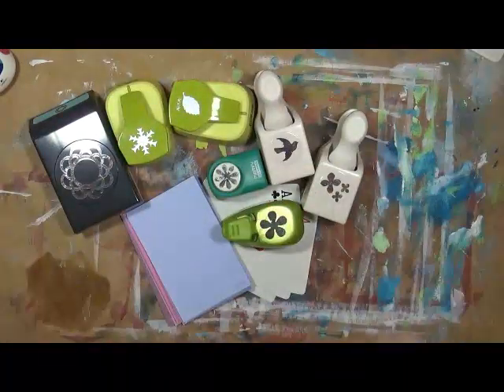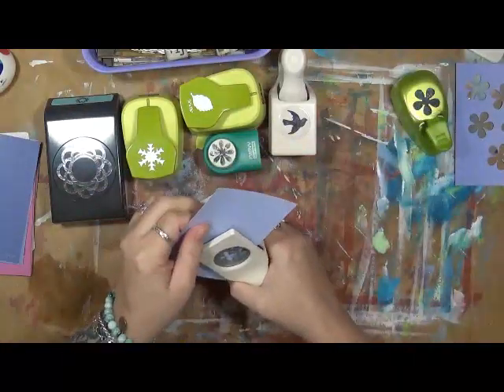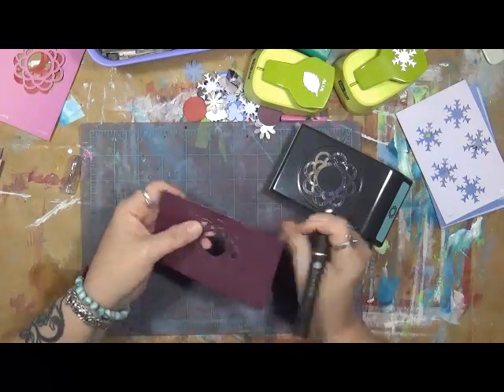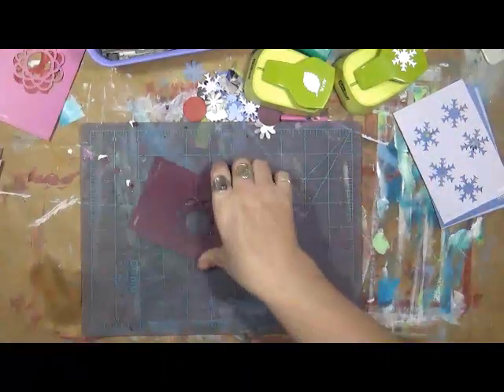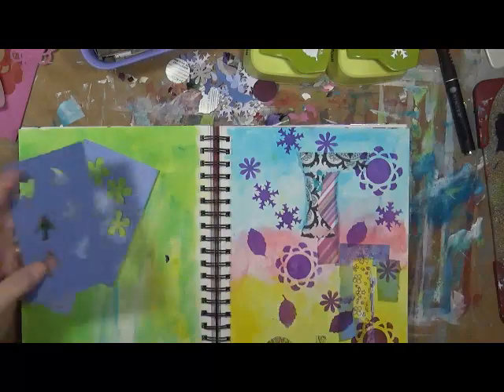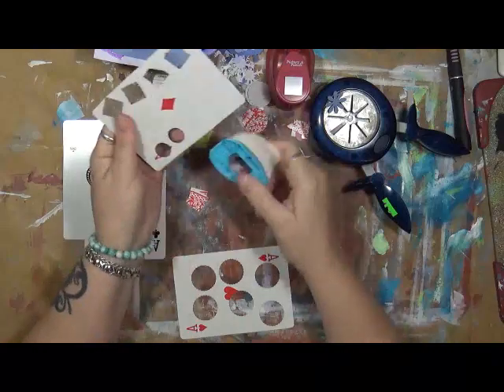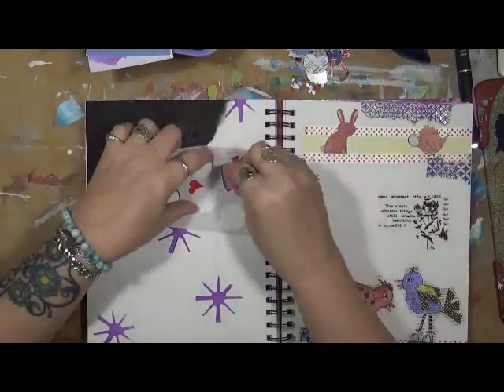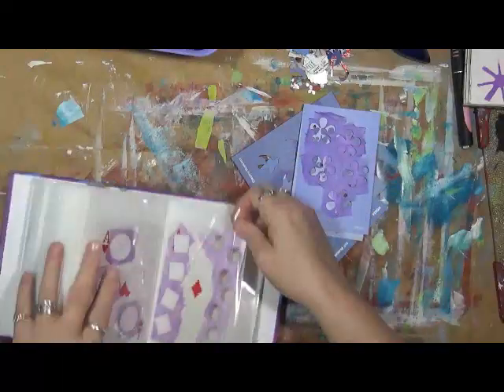Monthly Challenge November